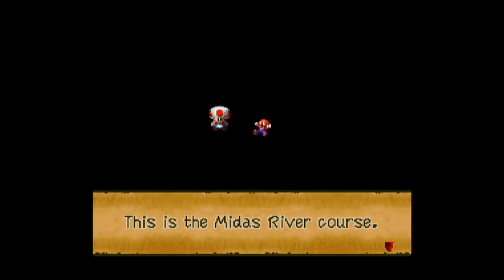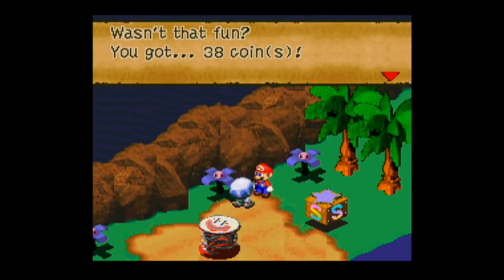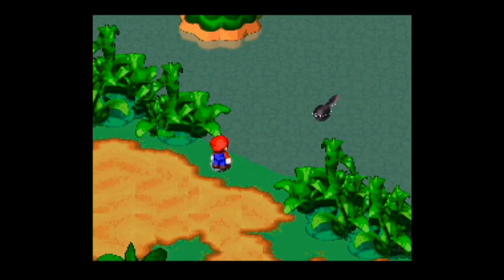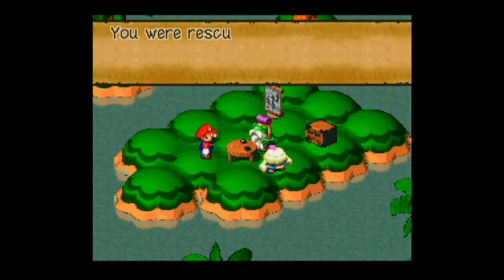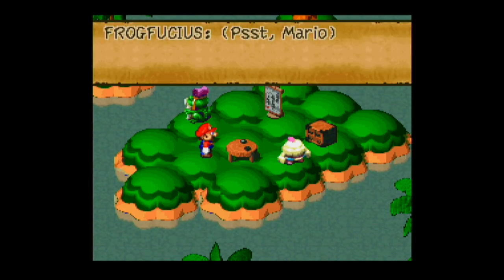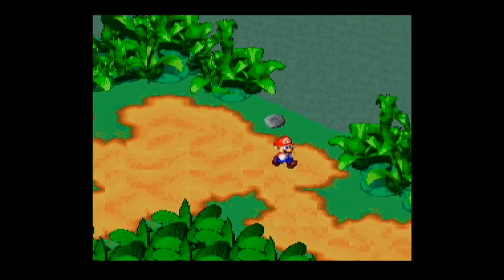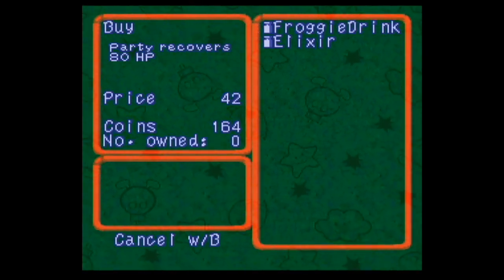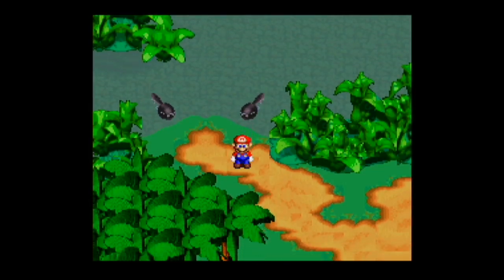Super Mario RPG - PART 6 - Tadpole Pond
Mario and Mallow finally arrive at Tadpole Pond